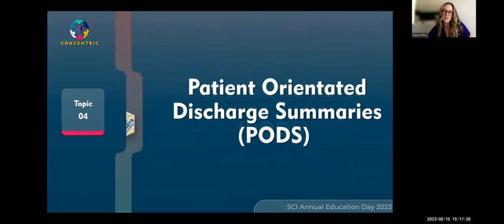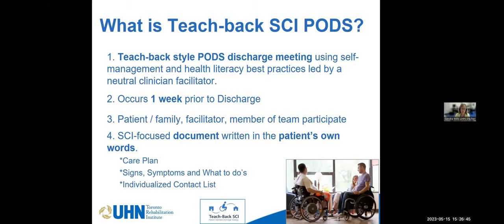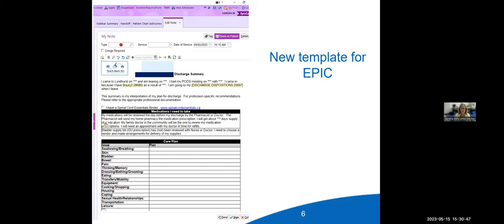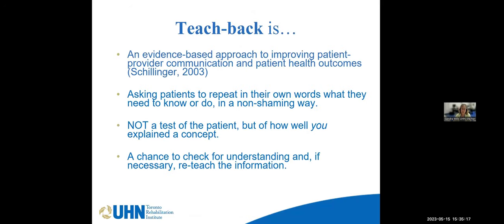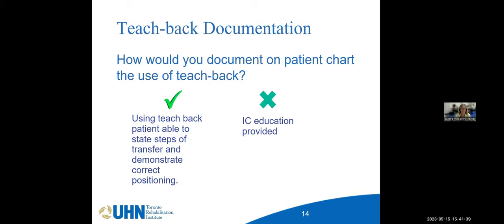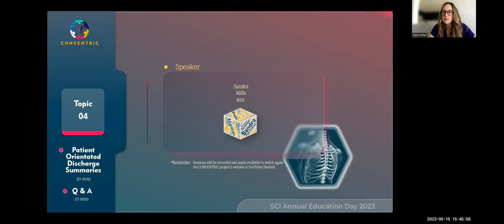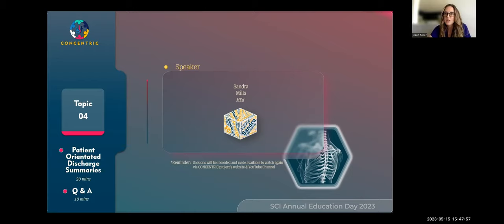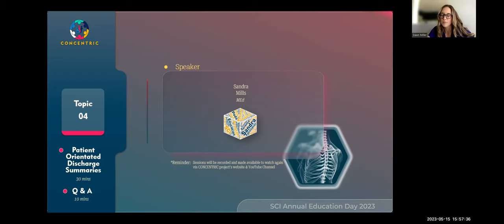Patient Orientated Discharge Summary 2023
Presentation at the 2nd Annual Spinal Cord Injury Education Day 2023 by Sandra Mills